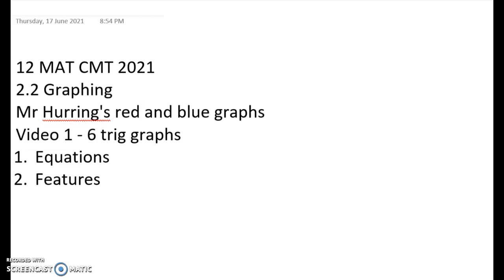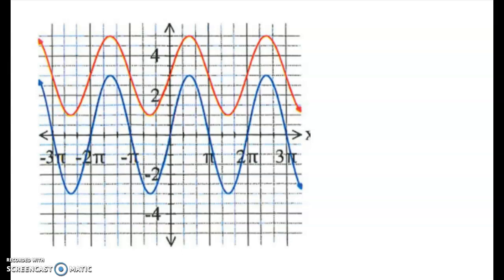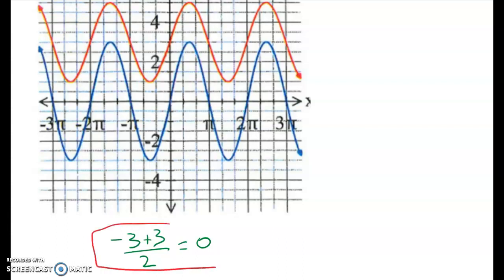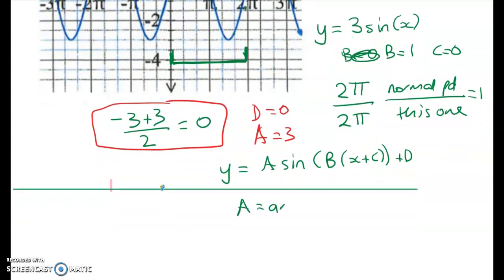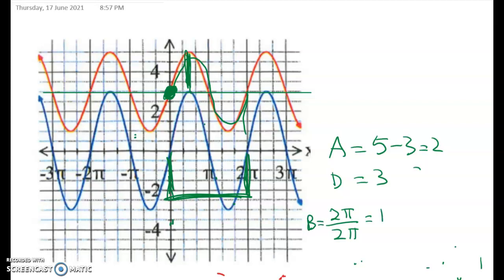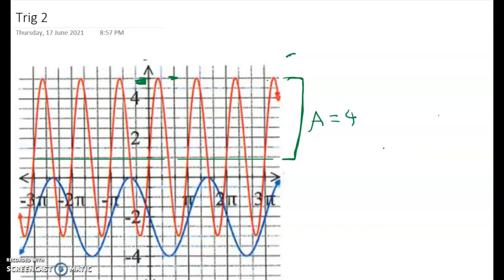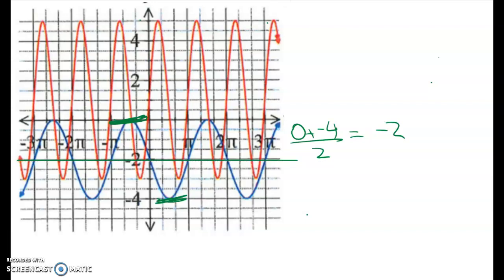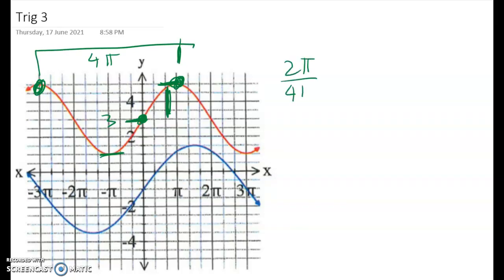12MAT Graphing - trig graphs - red and blue graphs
Modelling sine and cosine y=Acos(B(x+C)+D